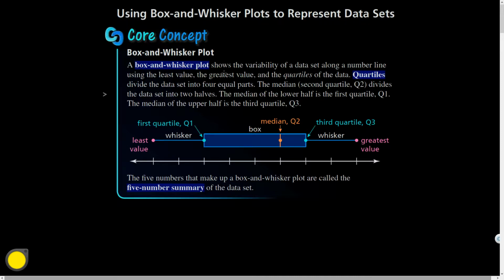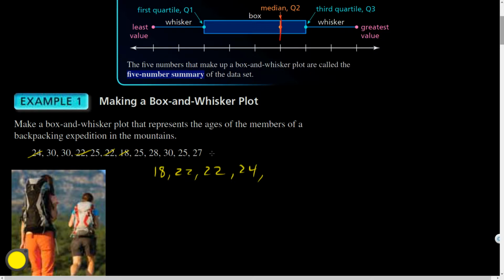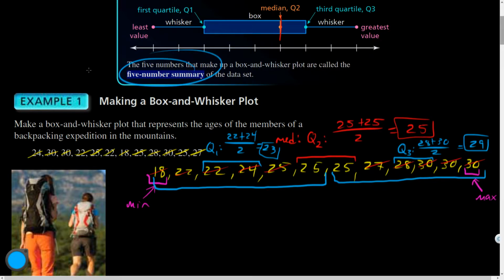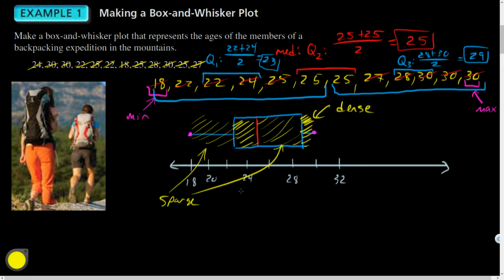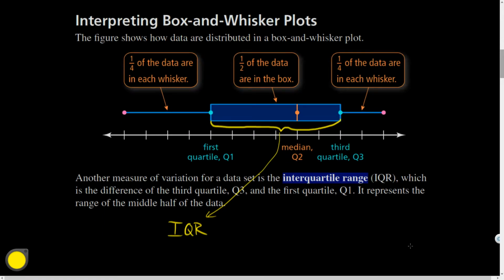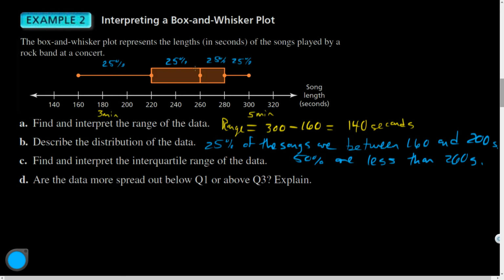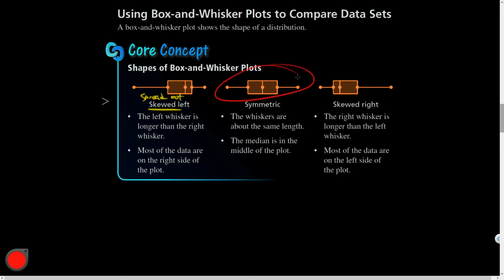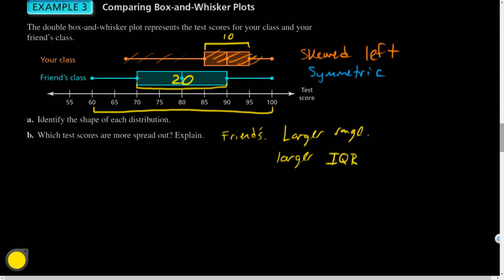Alg1 11.02 Box-and-Whisker Plots